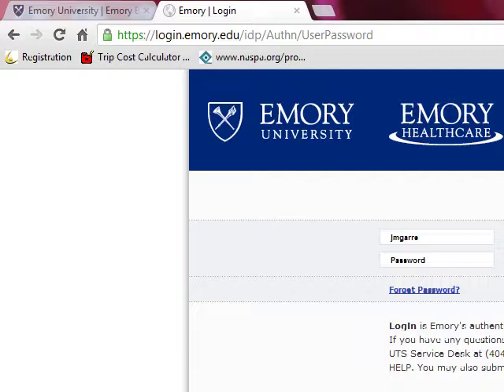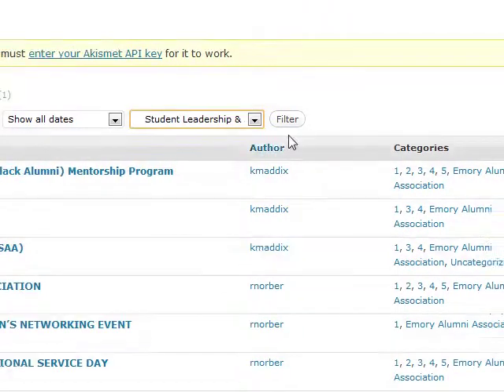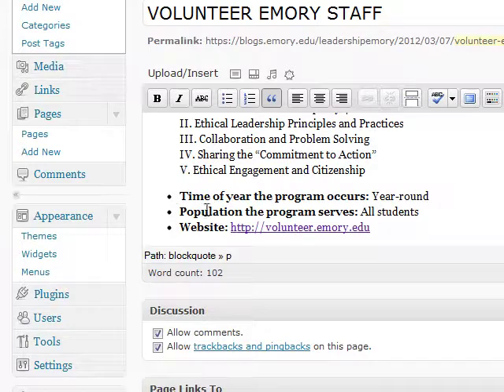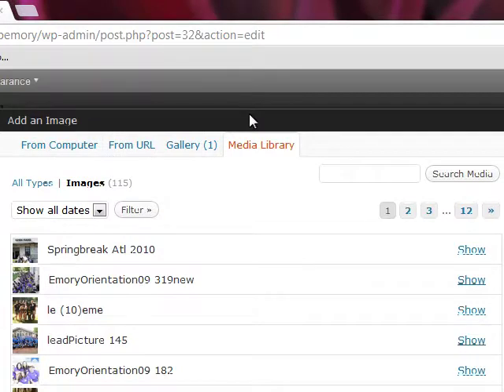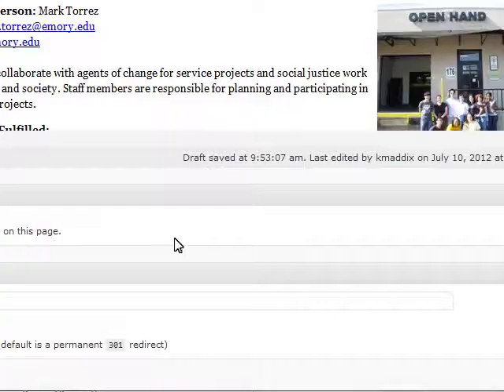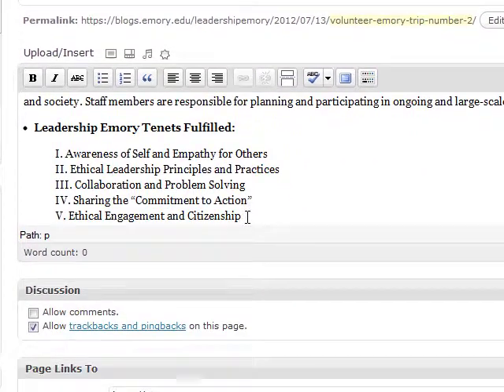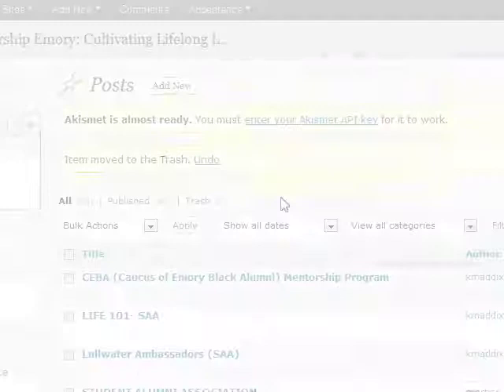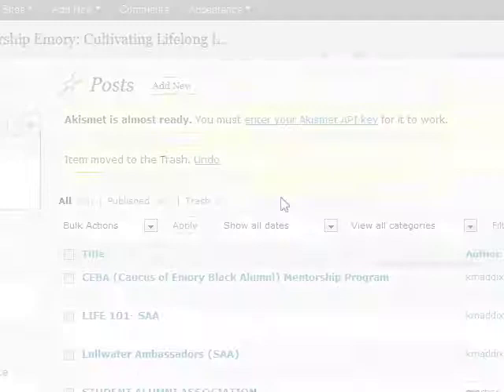Leadership blog submission tutorial2